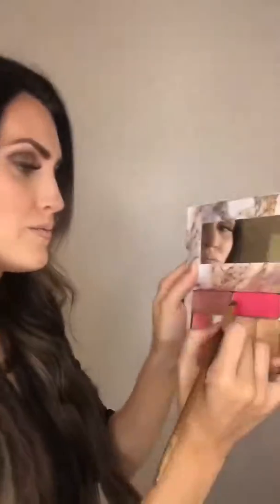Natural Makeup That’s Quick + Easy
Ok who has time for all the crazy makeup tutorials out there? Not this mama. I’m here to show you how to achieve a 5 Minute highlight and contour look that is natural and compact.